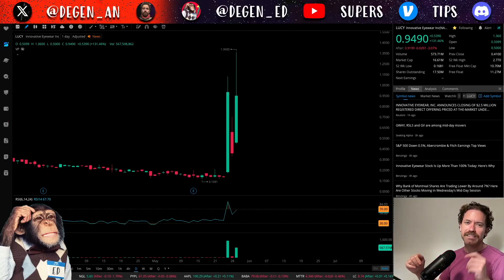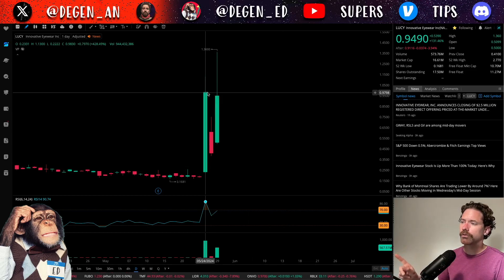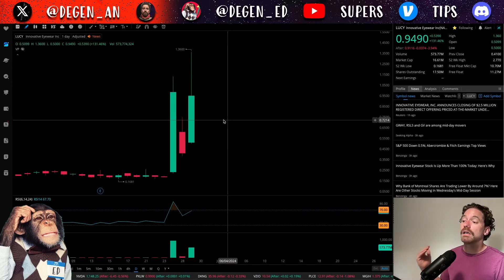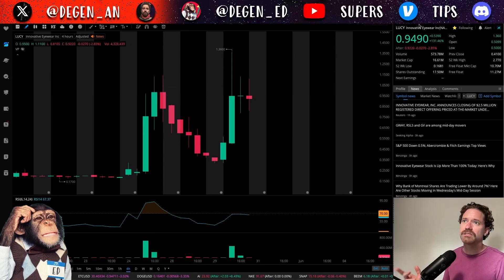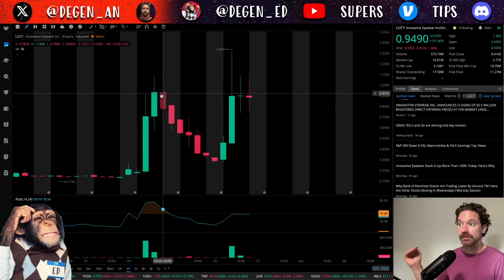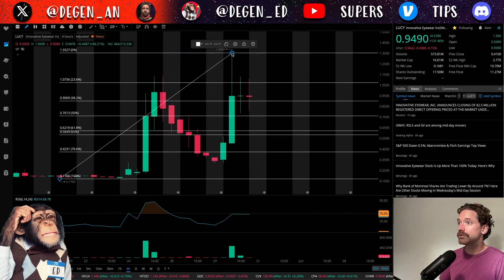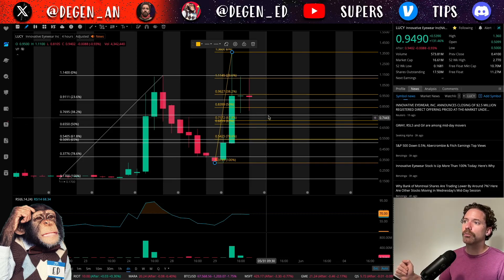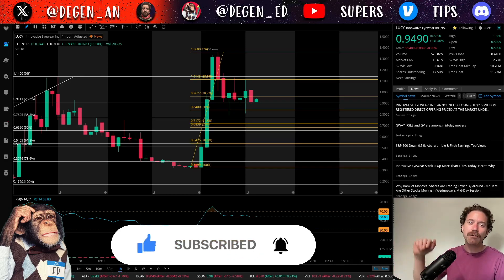Innovative Eyewear $LUCY Attempting to Reclaim $1 👀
Innovative Eyewear stock $LUCY has been on a RAMPAGE lately, however it could be putting in topping signals, especially considering it's been struggling to reclaim $1.00, *however* tomorrow might be the day... This is Degen Ed.

• I use Webull for trading (mobile)/charting (desktop) and here is my referral
• I use Robinhood for buying crypto (daily, $1-3 to transfer to cold storage on ~weekly basis) and selling weekly AMC covered calls and here is my referral
• I use Strike for buying BTC (weekly, $10 to transfer to cold storage on a ~monthly basis) and here is my referral
• I use a Trezor One to store my BTC, DOGE and ETC
Whatever your opinion is about Bitcoin/crypto, DO NOT STORE LARGE AMOUNTS ON EXCHANGES. I have lost a lot of money doing that, which is why I have a Trezor One. I'd be happy to do a review of it so lmk. There are other wallets so Trezor may not be right for you but it is what I have and it works for me.